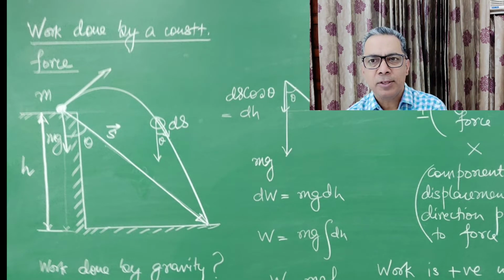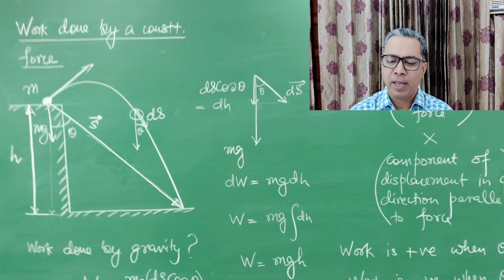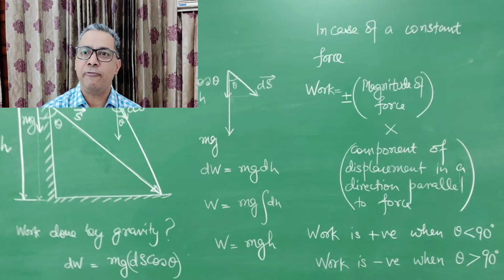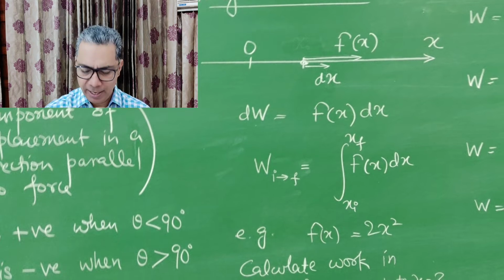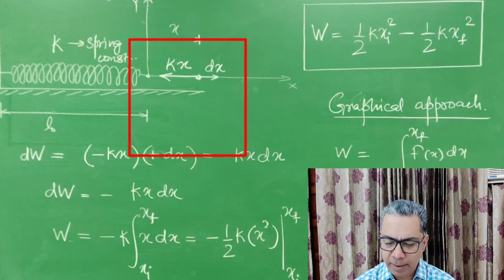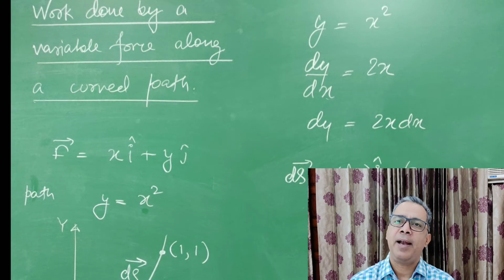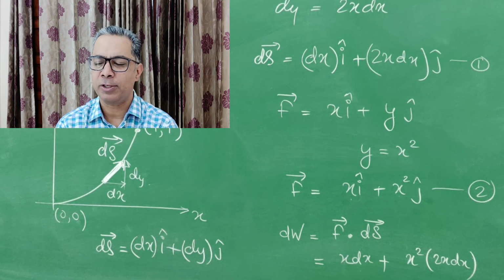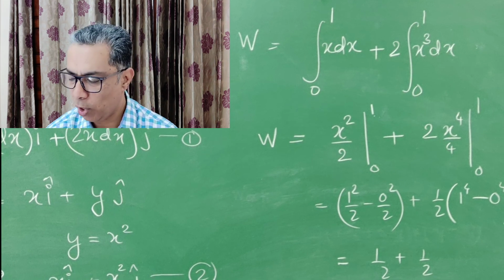Work Energy and Power 2, Calculation of work(English)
Calculation of Work